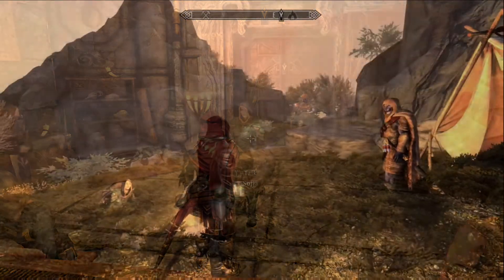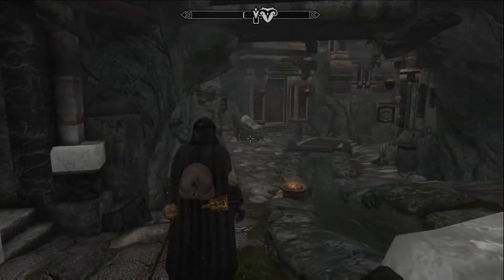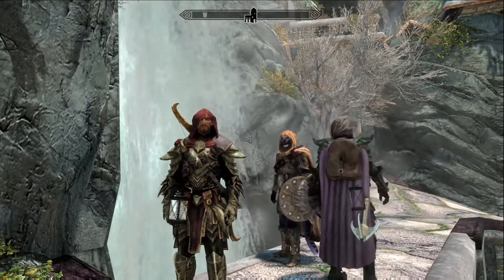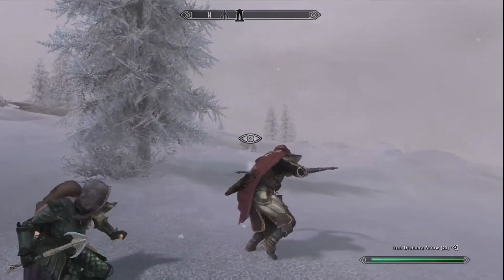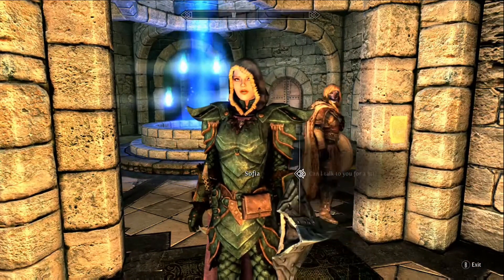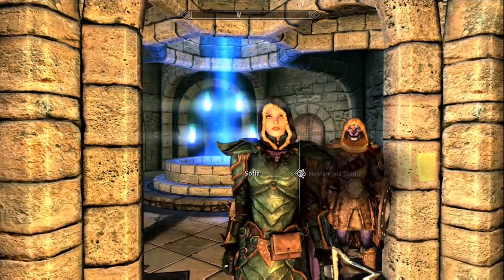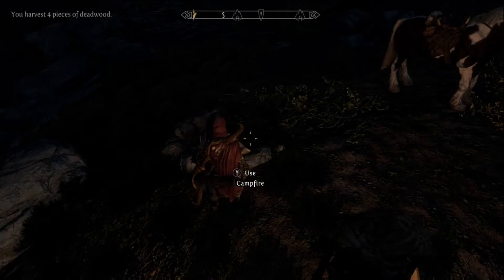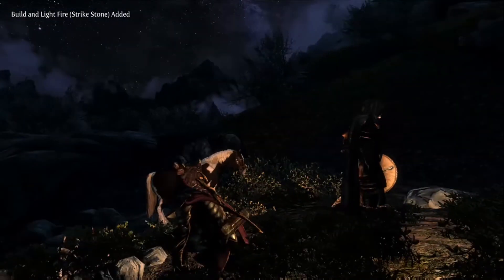REVIEW: Skyrim XB1 - WITH MODS!!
The Elder Scrolls V: Skyrim Special Edition XBOX ONE with community mods -  review & thoughts

More at:
RedCatHabitat
SparrowhawkMusic603